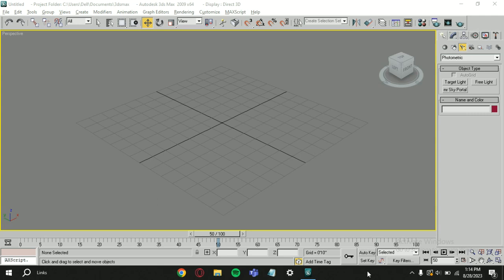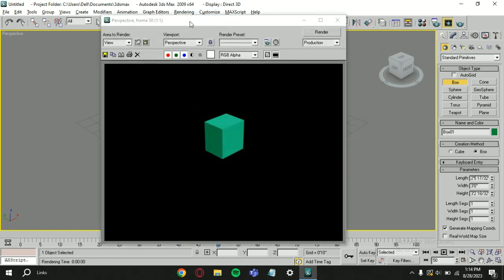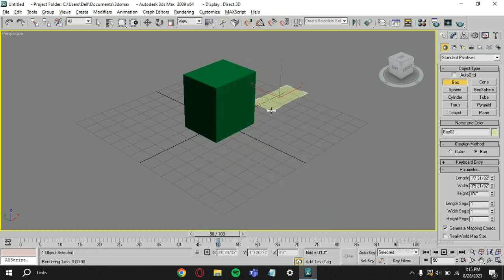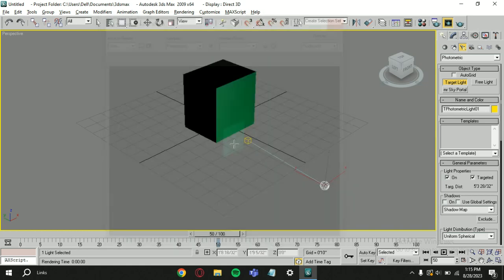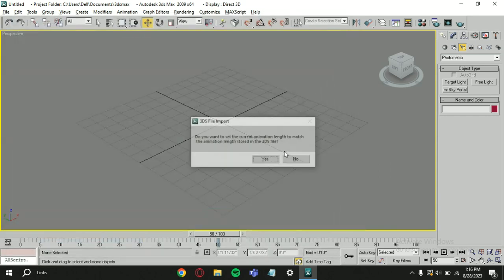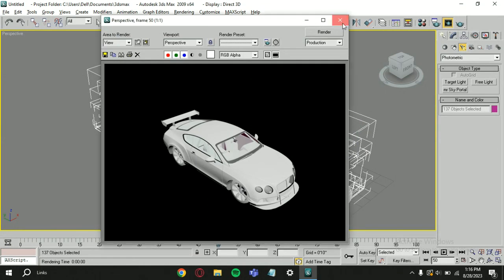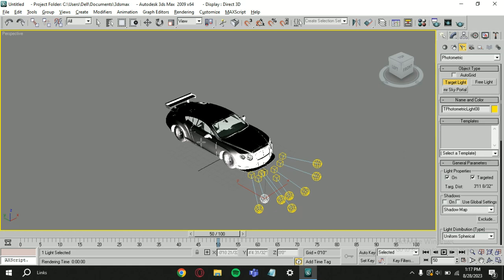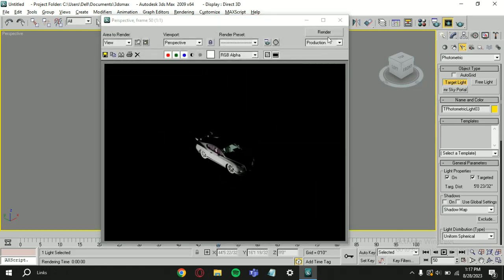3d Max: Step-by-Step Guide to Rendering Commands | 3D Design Tutorial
Welcome to our comprehensive 3ds Max tutorial on Rendering Commands! 🎥🎨 In this step-by-step guide, you'll dive into the exciting world of 3D design and learn how to master the art of rendering in 3ds Max. Whether you're a beginner or looking to enhance your skills, this tutorial has got you covered. 🚀

Explore the intricate process of bringing your 3D creations to life through rendering techniques that make your designs pop with realism. From setting up your scene for optimal results to tweaking lighting, materials, and camera settings, you'll gain an in-depth understanding of each essential aspect. 🔍✨

Here's a glimpse of what you'll learn:

Navigating the Rendering Interface
Adjusting Render Settings for High-Quality Output
Utilizing Different Lighting Techniques
Fine-tuning Materials for Realistic Textures
Crafting Camera Shots for Stunning Visuals

By the end of this tutorial, you'll be equipped with the skills to create breathtaking 3D renders that leave a lasting impact. 💡💎

Dive into the world of 3D design and expand your skill set with this comprehensive tutorial. Don't miss the chance to elevate your creations to the next level! 🌈🖼️

If you found this tutorial helpful, don't forget to give it a thumbs up, subscribe to our channel for more exciting tutorials, and hit the notification bell so you never miss an update. 📝🤝

Share this tutorial with fellow 3D enthusiasts who are eager to enhance their rendering skills. Let's embark on this creative journey together! 🌟🎉